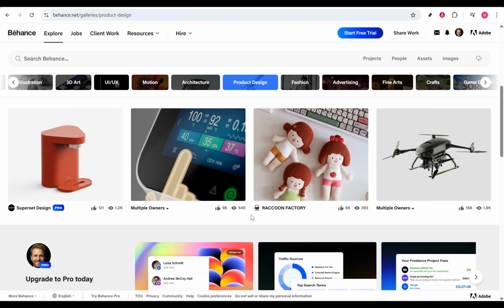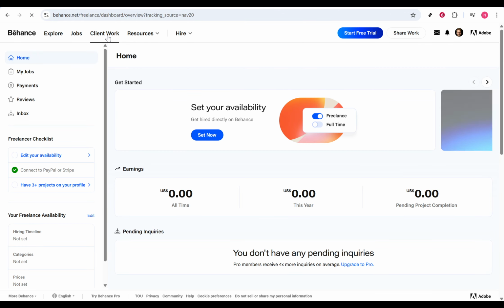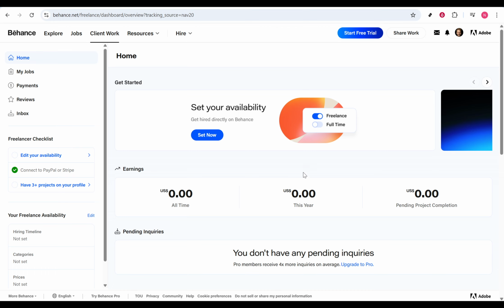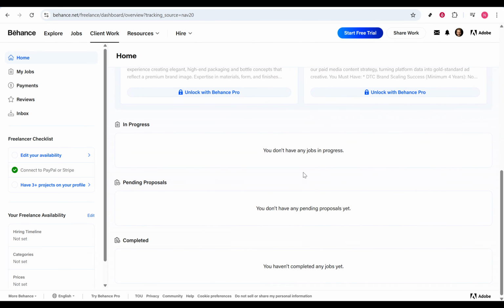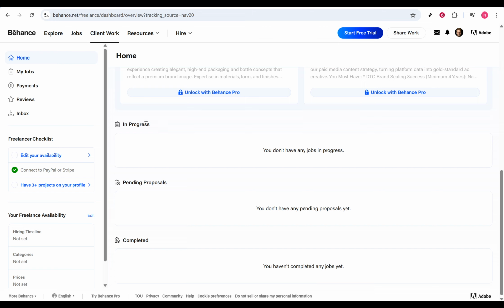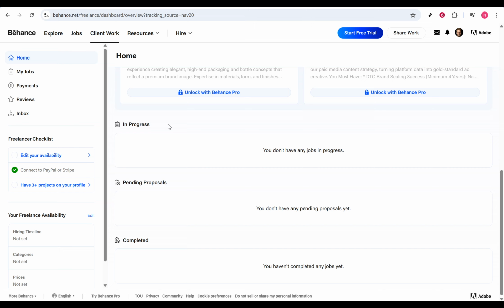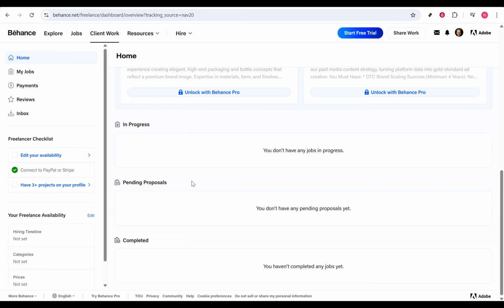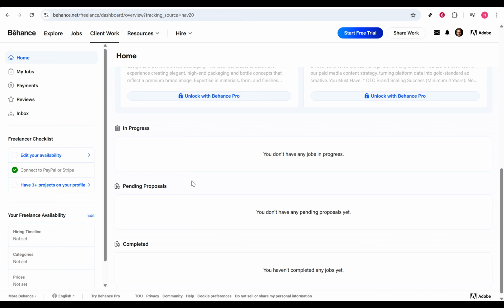How To Locate Ongoing Client Projects On Behance (2026 Easy Guide)